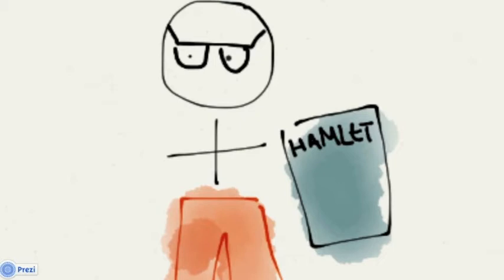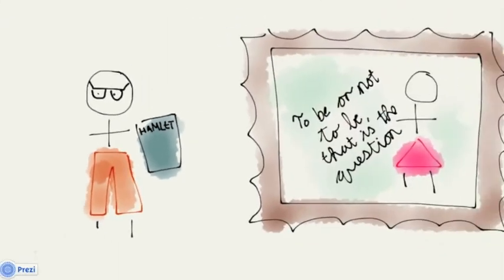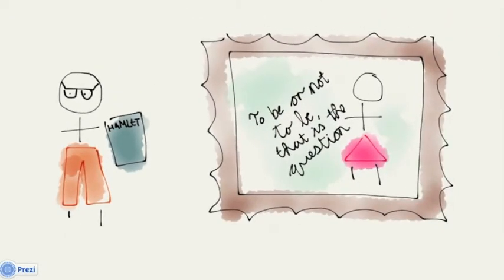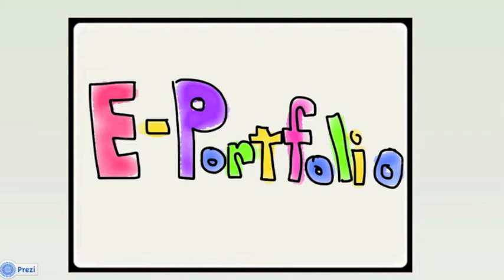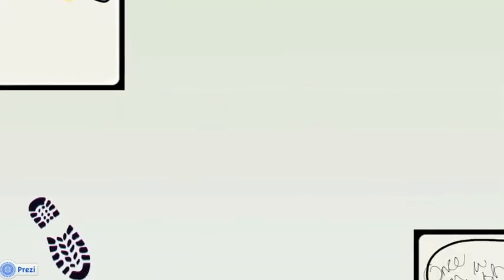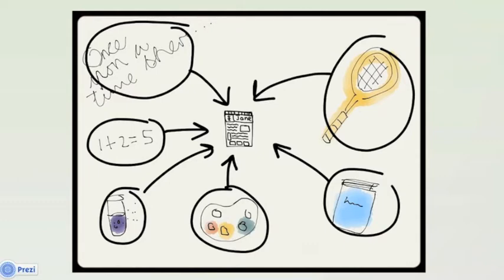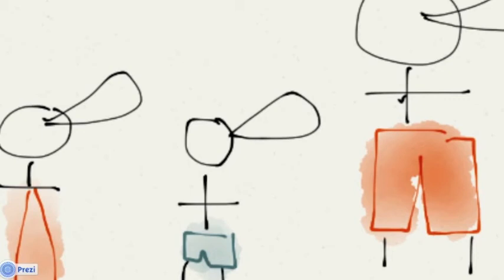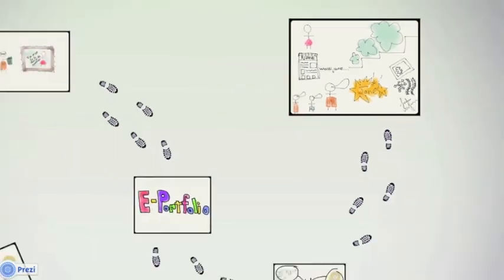The Purpose of an E-Portfolio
Why should students have e-portfolios?